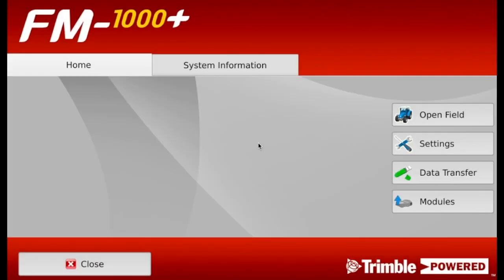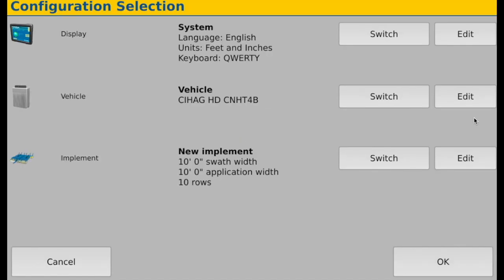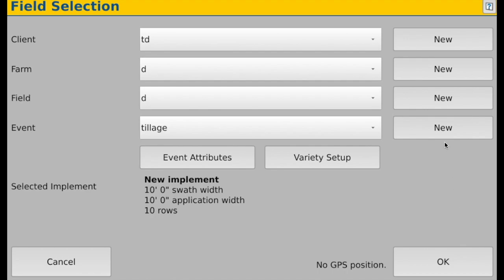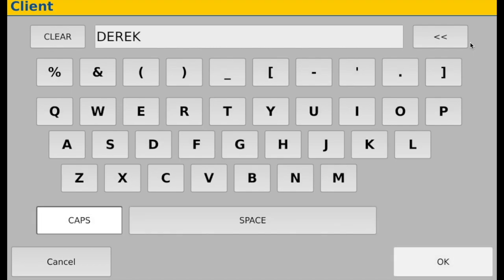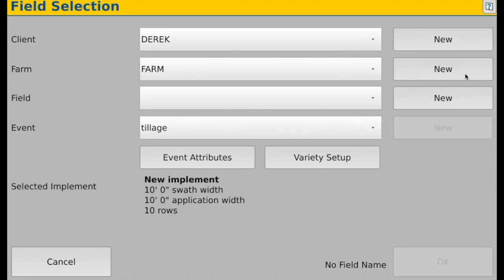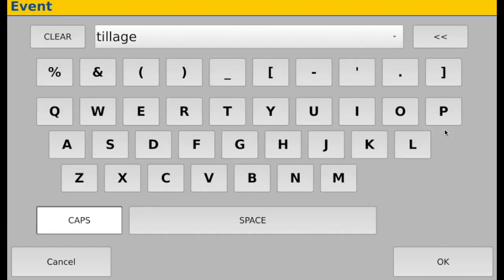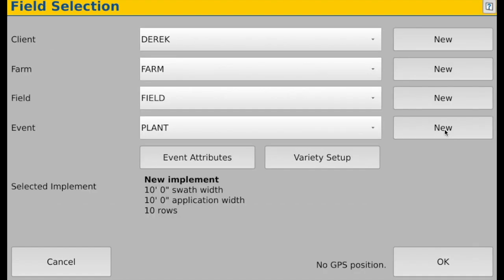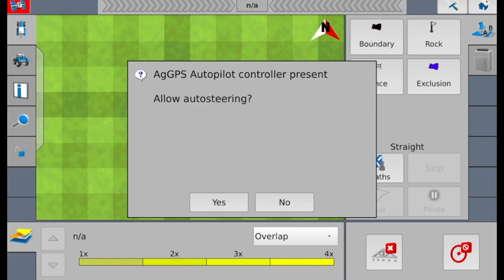PLM FM1000 GFF / After-Market Displays